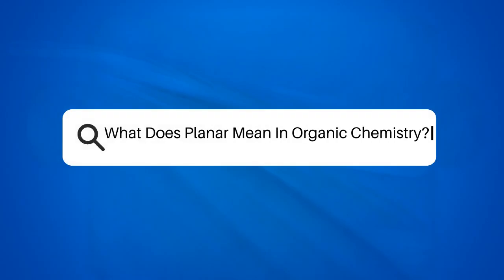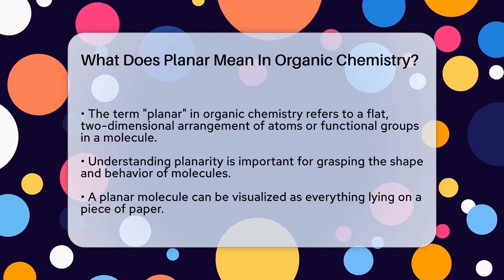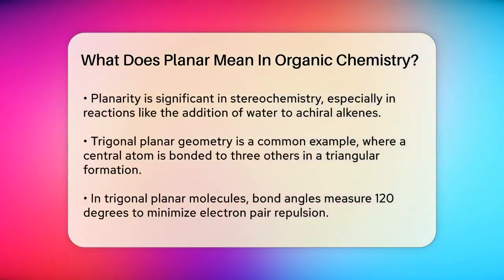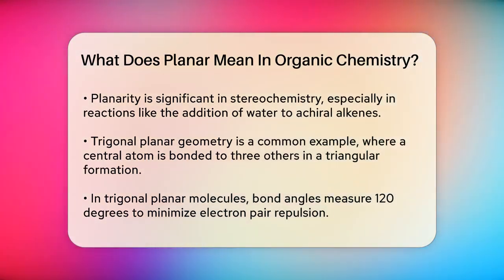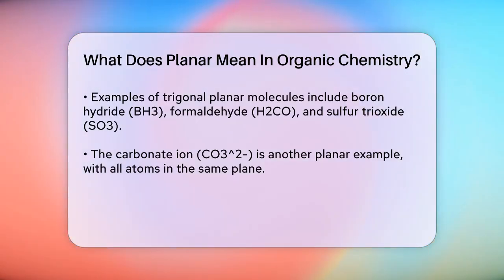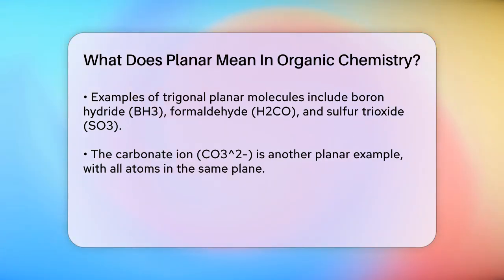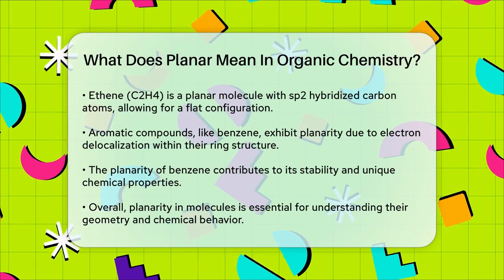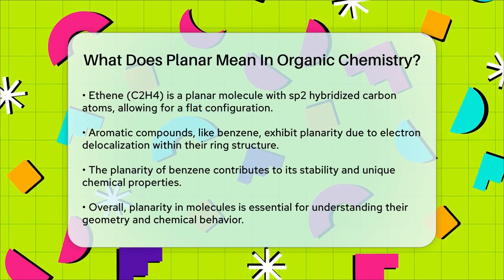What Does Planar Mean In Organic Chemistry? - Chemistry For Everyone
What Does Planar Mean In Organic Chemistry? In this informative video, we will break down the concept of "planar" in organic chemistry. Understanding molecular geometry is essential for grasping how different compounds behave and interact with one another. We will discuss what it means for a molecule to be planar and how this arrangement affects its properties and reactions. By examining examples like trigonal planar geometries and aromatic compounds, viewers will gain clarity on how the arrangement of atoms in a flat plane can influence chemical behavior.

We'll also touch on the significance of hybridization in determining the shape of molecules, highlighting how specific configurations lead to planarity. This video is designed for students, educators, and anyone interested in deepening their knowledge of organic chemistry. Whether you’re preparing for an exam or simply curious about molecular structures, this discussion will enhance your understanding of the subject.